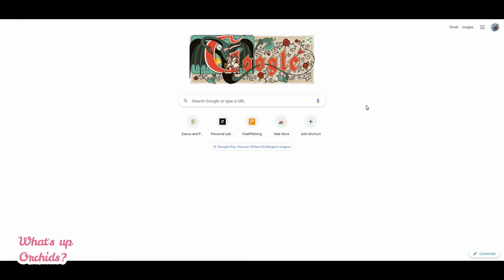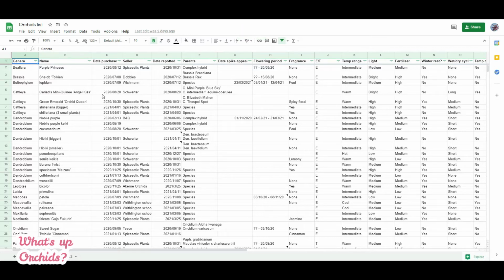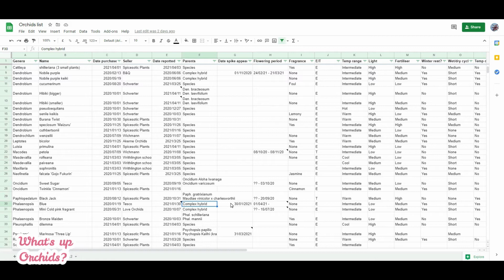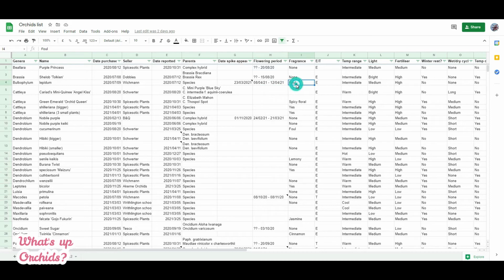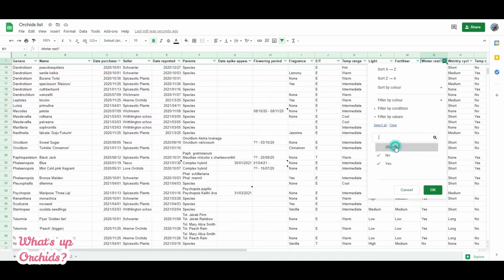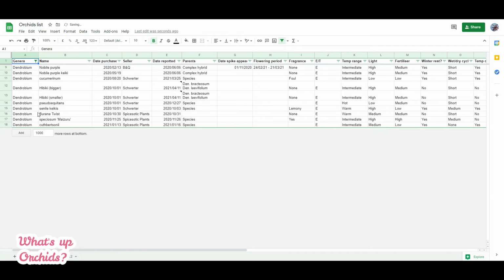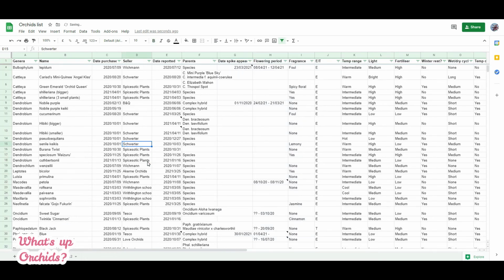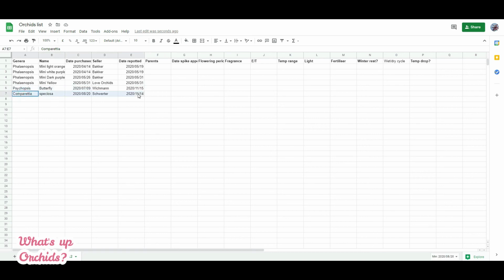How I keep records of my orchids 🤓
Hello orchid fans, what's up?

I've been struggling to find a good way to keep records of my orchids and I'm still trying to improve my current system but I think that this will work pretty well going forward. If you are looking for ideas of how to keep track of your orchids' requirements, when they've been last repotted or how long they bloom for, I hope this video will be useful.

PS, if you would like to get a template of my spreadsheet for your own use, I would be more than happy to share it with you, just email me at and I'll send it across 😉